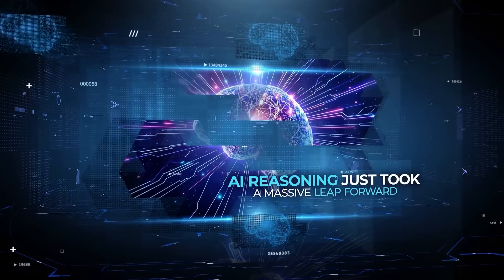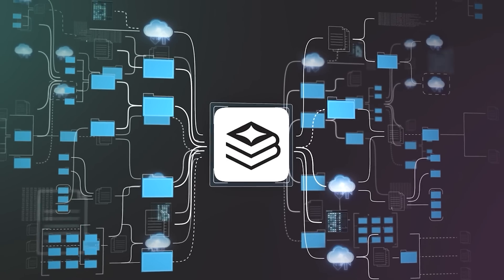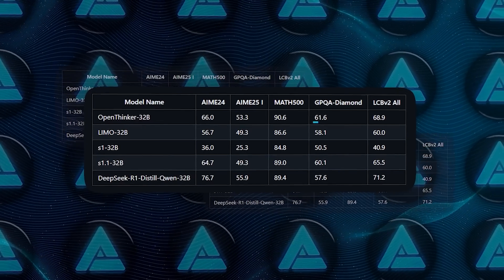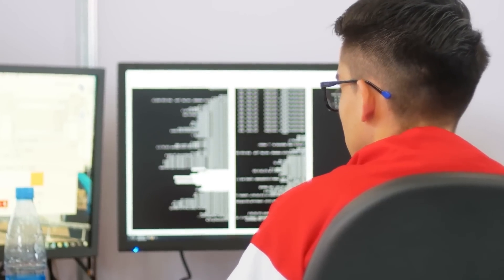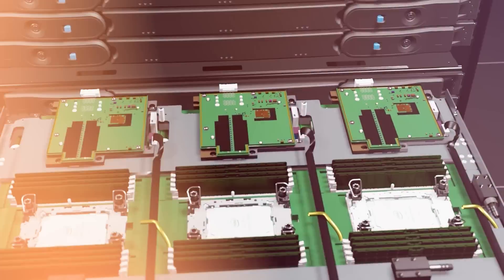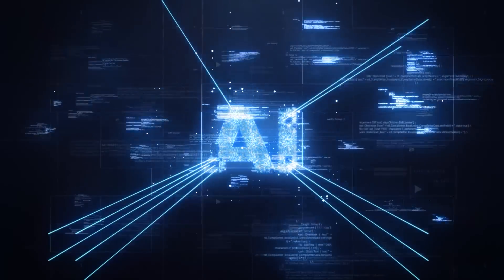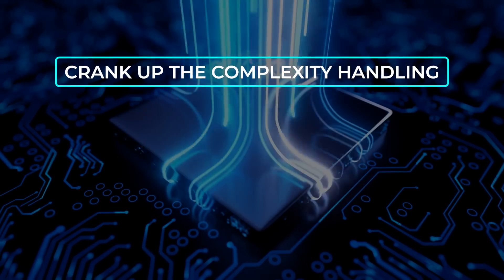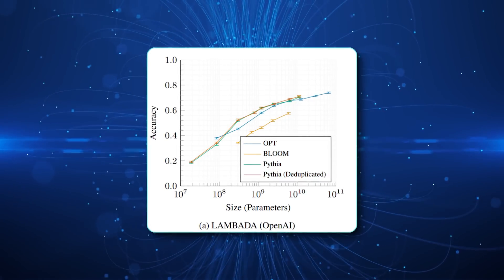New AI Just Beat DeepSeek With Almost No Effort! (This Shouldn't Be Possible!)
A new open-source AI model, OpenThinker-32B, has outperformed DeepSeek R1 and other major models despite using far fewer resources. It excels in math, coding, and logical reasoning, proving that smarter training methods can beat brute-force approaches. Another breakthrough, Huginn-3.5B, introduces latent reasoning and a unique recurrent depth technique, allowing it to refine answers internally without requiring massive computational power.

🔍 *Key Topics:*
- The open-source AI model *OpenThinker-32B* outperforming *DeepSeek R1* with a smarter approach
- How *latent reasoning* and *recurrent depth* in *Huginn-3.5B* are redefining AI problem-solving
- The shift from brute-force training to *efficiency-driven AI models* that challenge industry giants

🎥 *What’s Inside:*
- How *OpenThinker-32B* beats proprietary models despite using fewer resources
- Why *Huginn-3.5B’s hidden loops* enable deeper reasoning without massive computation
- The impact of *open-source AI innovation* on coding, math, and logical reasoning benchmarks

This video explores groundbreaking advances in *AI reasoning, open-source models, and efficiency-driven training*, revealing how smaller but smarter AI models are reshaping the landscape of artificial intelligence.